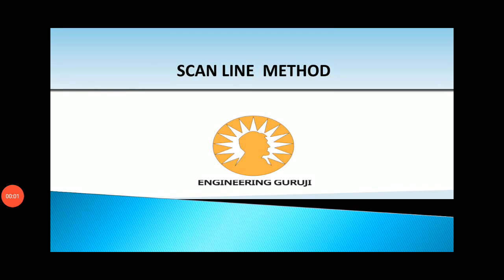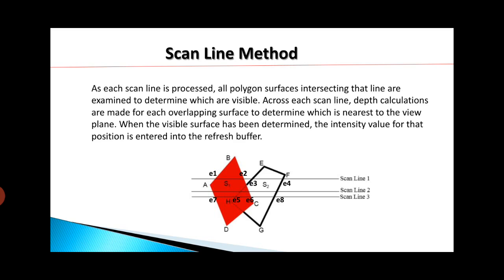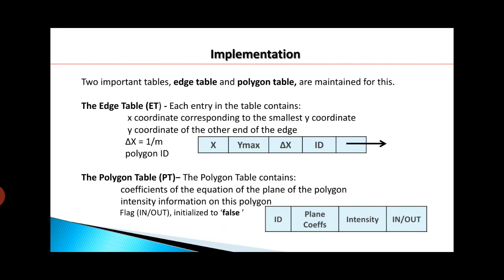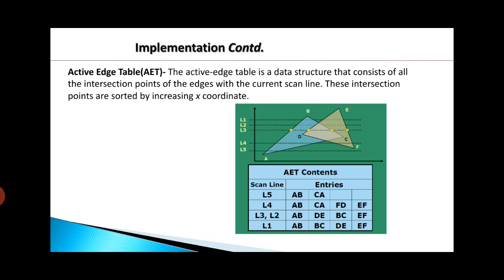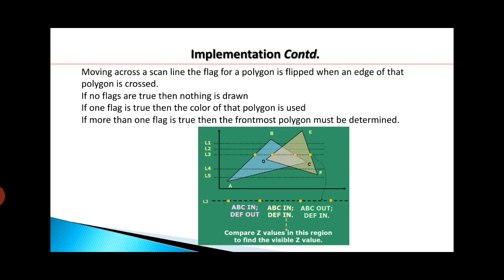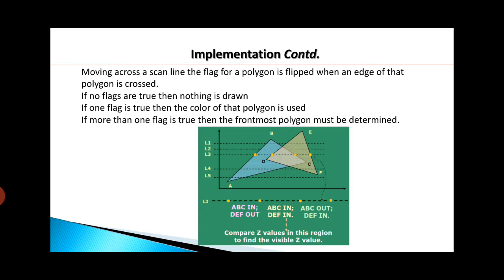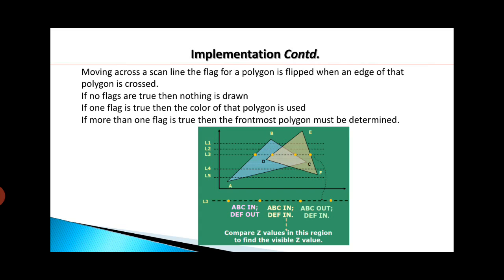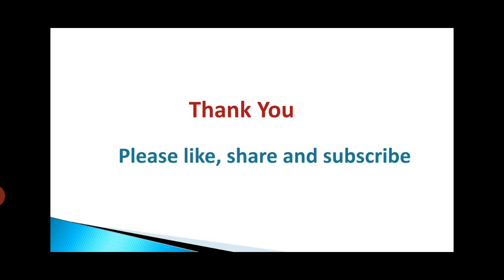Scan Line Method in Computer Graphics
Scan Line Method in Computer Graphics is used in Visible Surface Detection or Hidden Surface Detection. It gives improvement over Depth Buffer Method.

Queries solved:
1 What is scan line method
2 data structures used in scan line method

with regards
Engineering Guruji
EngineeringGuruji